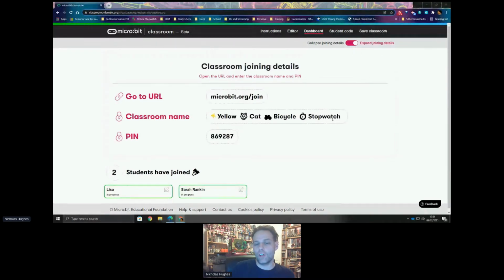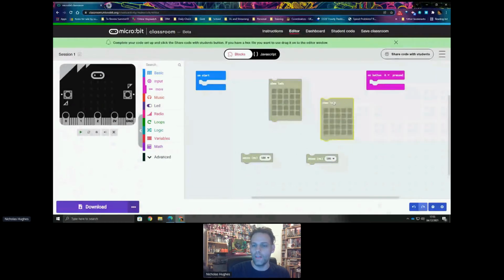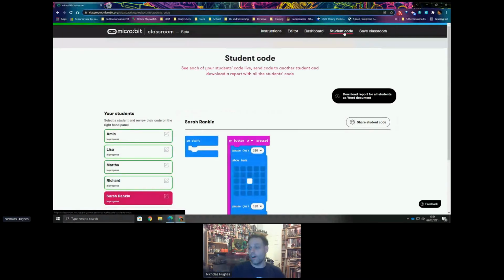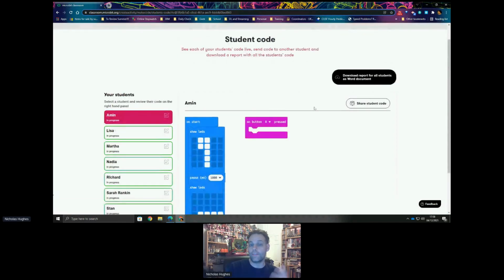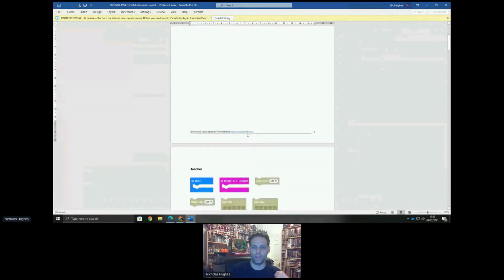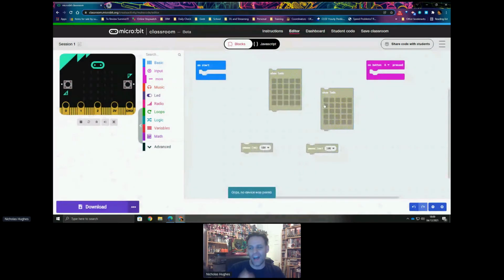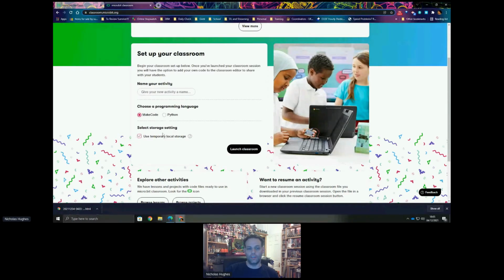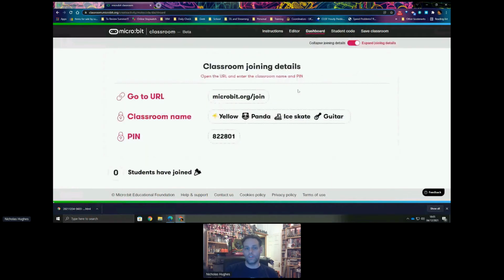micro:bit LIVE 2021 | How to use micro:bit classroom with learners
"How to use micro:bit classroom with learners," presented by Nicholas Hughes

You learn about micro:bit classroom during a hands-on demonstration. You will then explore it from a pupil and teacher perspective.